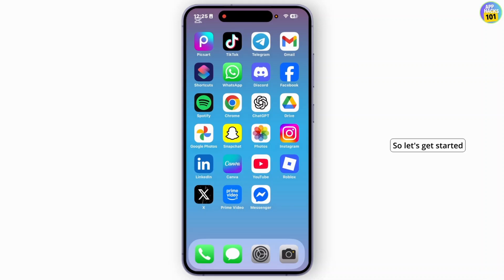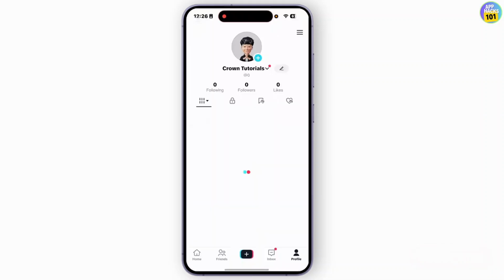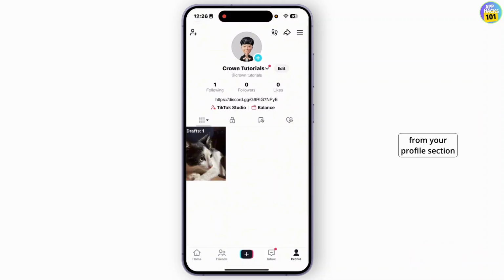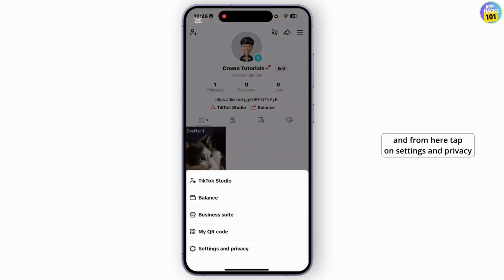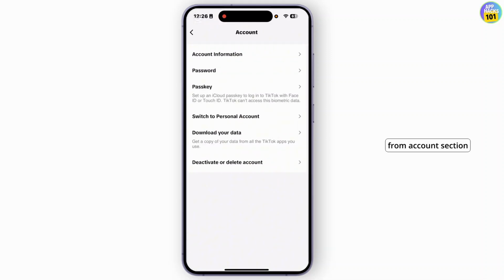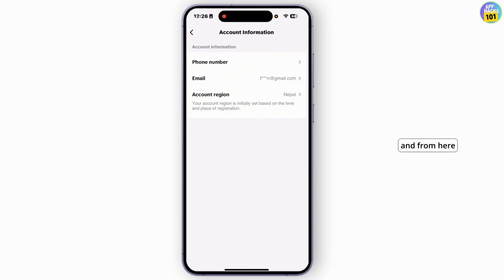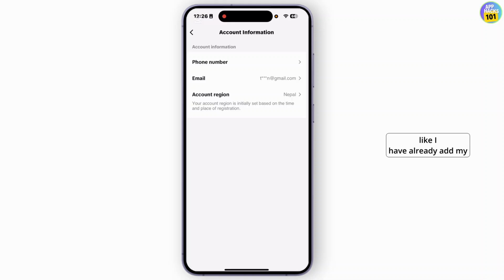How to Verify Your Age on Tiktok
Want to verify your age on TikTok? This video will guide you through the steps on how to verify your age on TikTok quickly and easily. Whether you're asking, "How do I verify my age on TikTok?" or need help with the age verification process, this tutorial has you covered. Learn the steps to verify your age and enjoy full access to TikTok's features. Watch now to see how you can verify your age on TikTok today!

Timestamps:
00:00 How to Verify Your Age on TikTok
00:06 How Do I Verify My Age on TikTok?